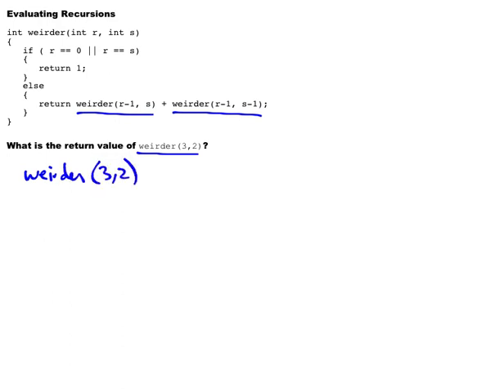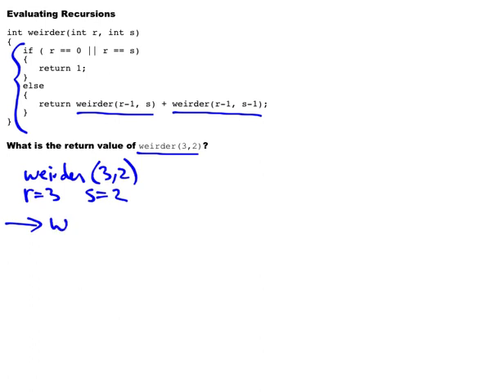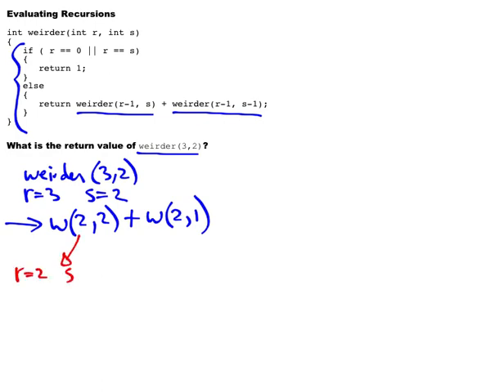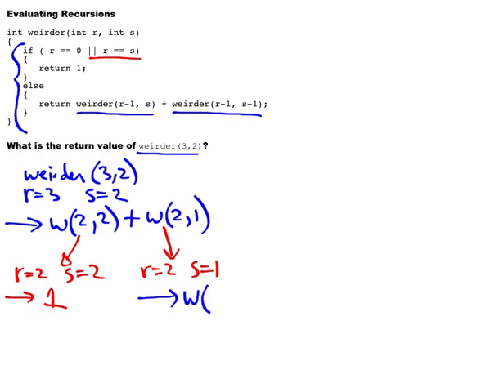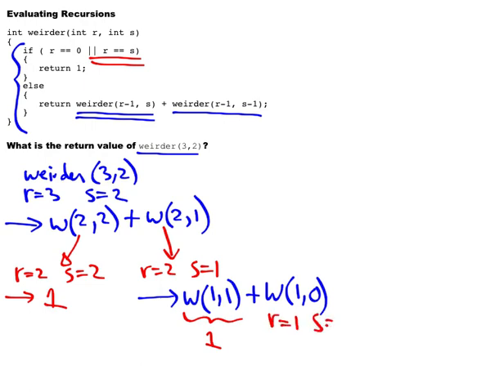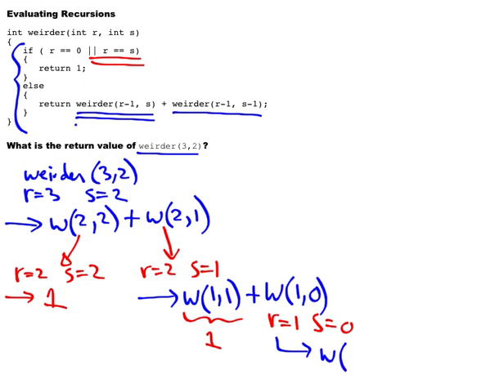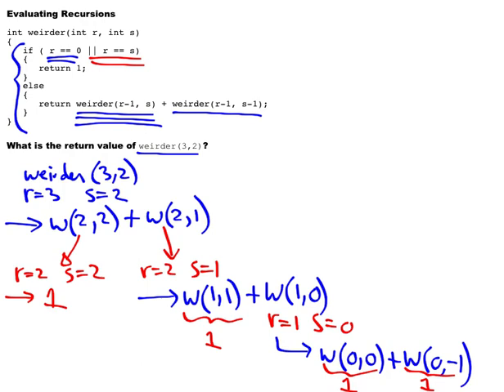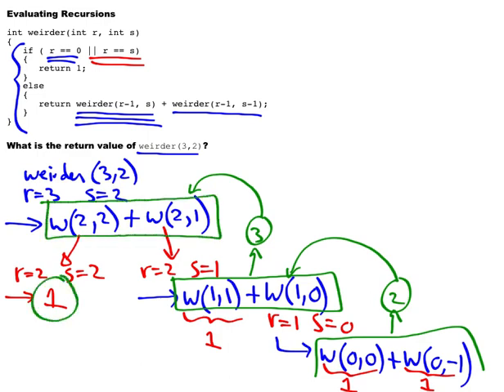Recursion weirder(3,2)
Guided solution to a method making multiple recursive calls.